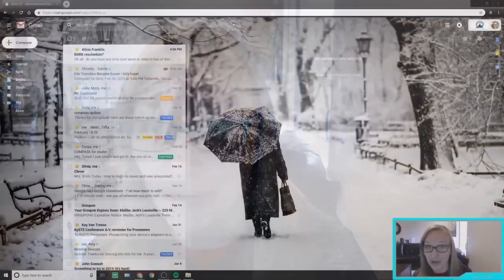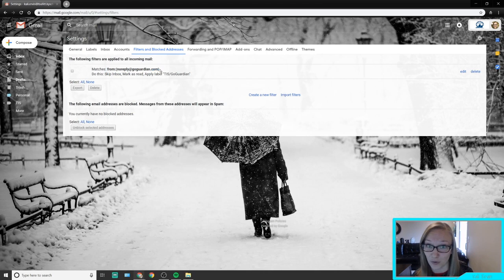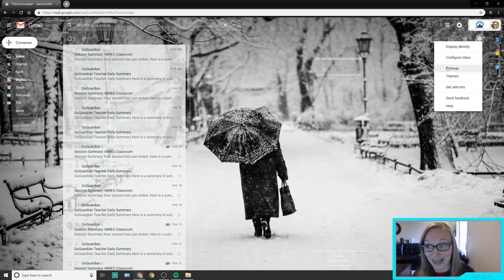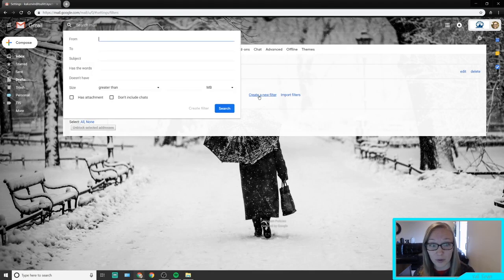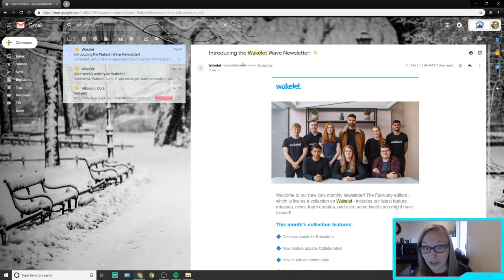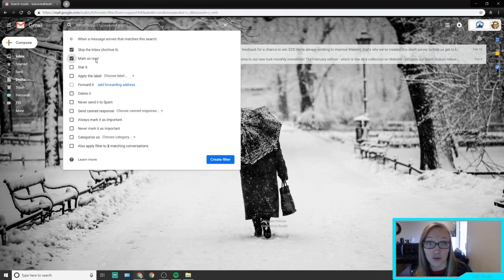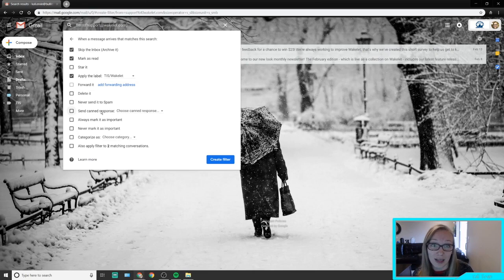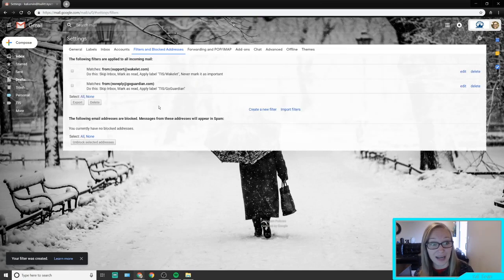Gmail Tip #6: Filters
Gmail Series